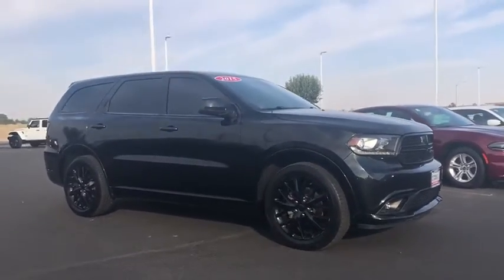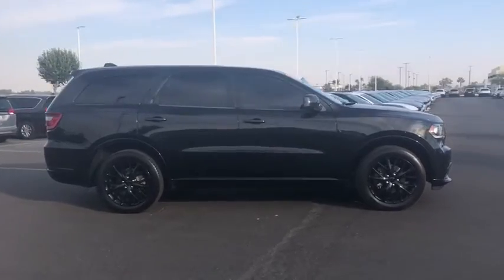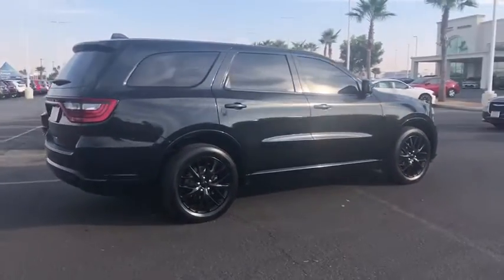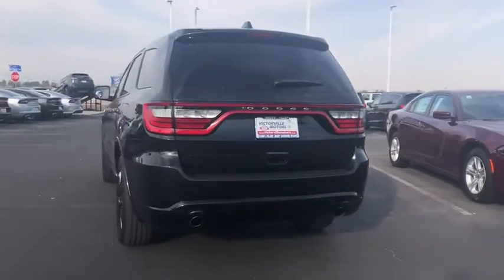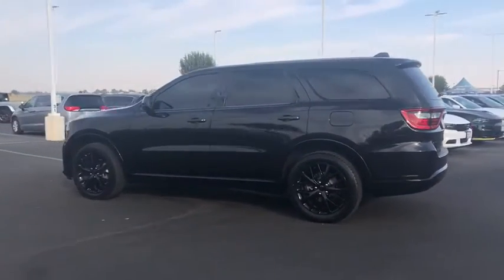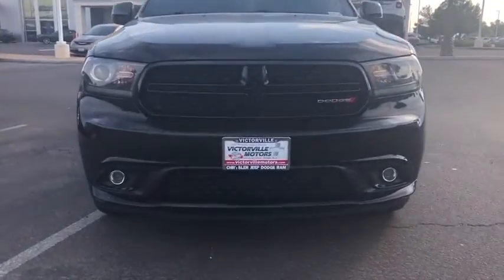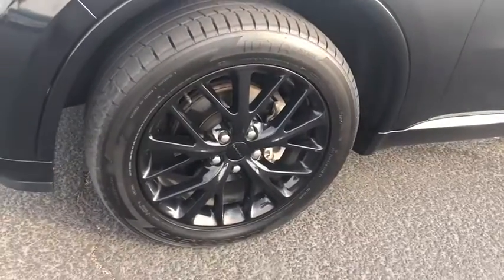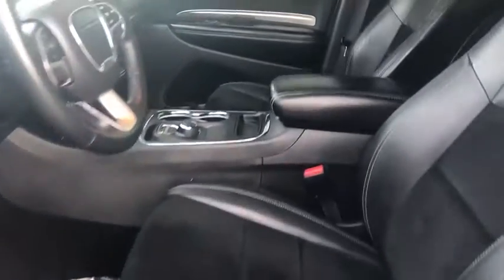2015 Dodge Durango Victorville, High Desert, Hesperia, Apple Valley, Adelanto, CA YD5071A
Brilliant Black Crystal Pearlcoat Used 2015 Dodge Durango available in Victorville, California at Victorville Motors. Servicing the High Desert, Hesperia, Apple Valley, Adelanto, CA Area.

Victorville Motors
14617 Civic Dr

Clean CARFAX. Durango SXT, 4D Sport Utility, 3.6L V6 Flex Fuel 24V VVT, 8-Speed Automatic, AWD, Brilliant Black Crystal Pearlcoat, black Leather, #1 Seat Foam Cushion, 1-Yr SIRIUSXM Radio Service, 6 Mo. Trial (Registration Required), 8.4 Touchscreen Display, Black Headlamp Bezels, Blacktop Package, Body Color Front Fascia, Body Color Rear Fascia, Body Color Shark Fin Antenna, Body Color Sill Molding, Body Colored Wheel Lip Moldings, Bright Side Roof Rails, Comfort Seating Group, Delete Roof Rack, Dual Rear Exhaust w/Bright Tips, Durango Gloss Black Badges, For Details Visit DriveUconnect.com, For More Info Call , Gloss Black Exterior Mirrors, Gloss Black Grille, GPS Antenna Input, Integrated Roof Rail Crossbars, Integrated Voice Command w/Bluetooth, Leather Suede Bucket Seats, Leather Wrapped Steering Wheel, LED Daytime Running Headlamps, Nav-Capable! See Dealer for Details, Power 4-Way Driver Lumbar Adjust, Power 8-Way Driver/Manual Passenger Seat, Quick Order Package 23B, Radio: Uconnect 8.4, Rear-View Auto-Dimming Mirror w/Microphone, Roadside Assistance & 9-1-1 Call, SIRIUSXM Satellite Radio, Uconnect Access, Uconnect Voice Command w/Bluetooth, Wheels: 20 x 8.0 Gloss Black Aluminum.brbrbrVictorville Motors prides itself on being in the business of serving people. Our commitment to the community is what has made Victorville Motors successful. We know that the value of developing people-friendly processes that support personal, as well as team growth develops a strong business. We've been honored to be a part of the High Desert since 1970 and we are passionate about continuing to do our part to make the Victor Valley a better place to live and work.